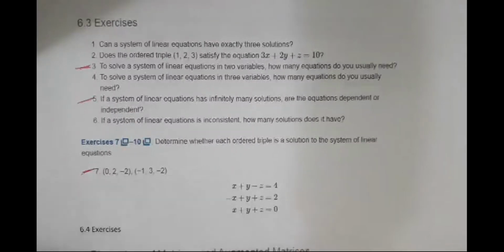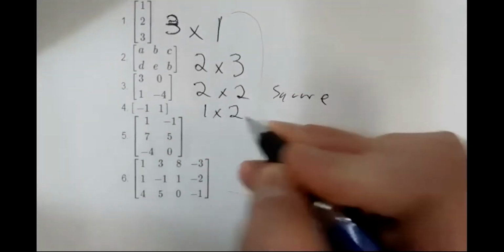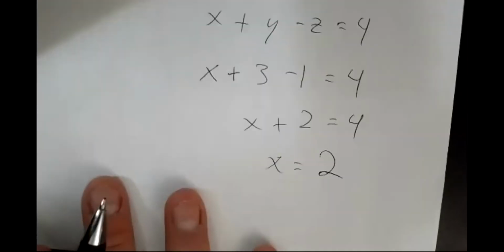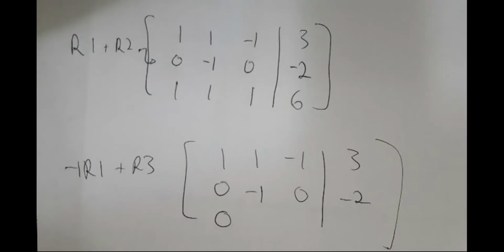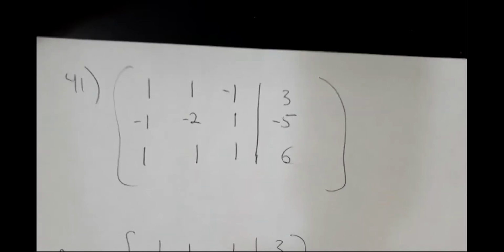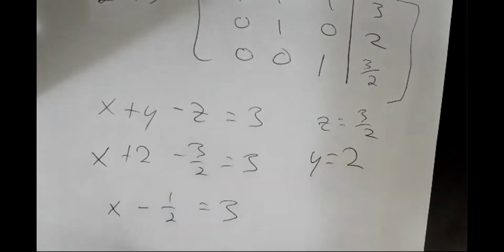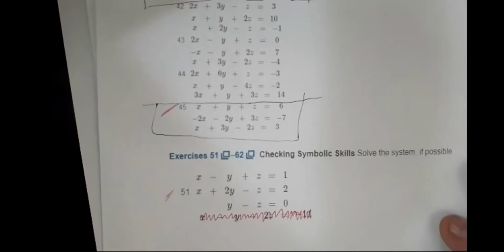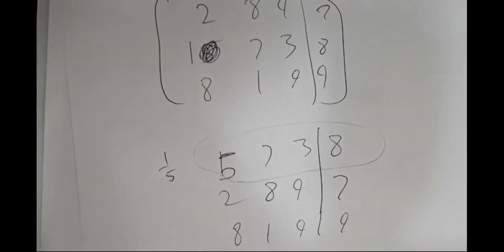Algebra Express 9/23/20